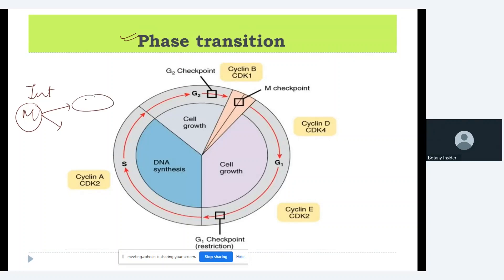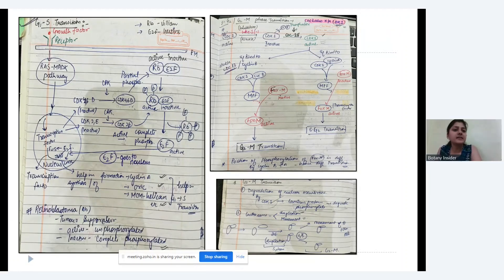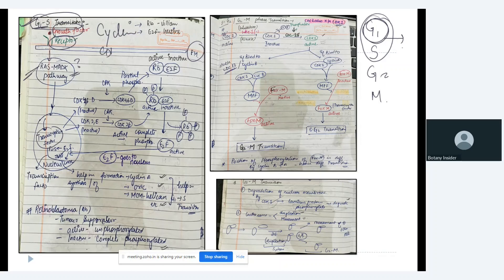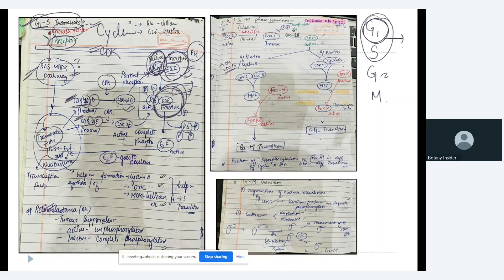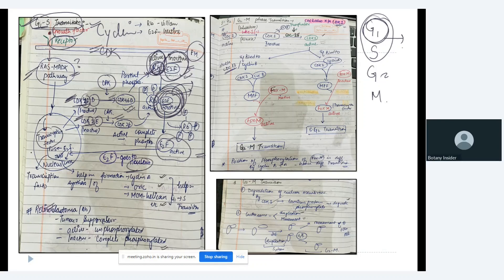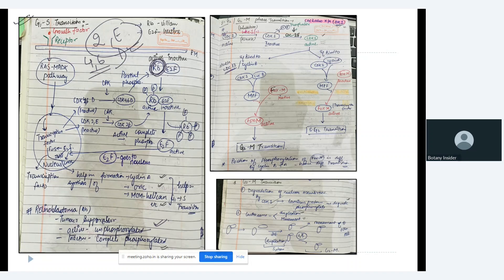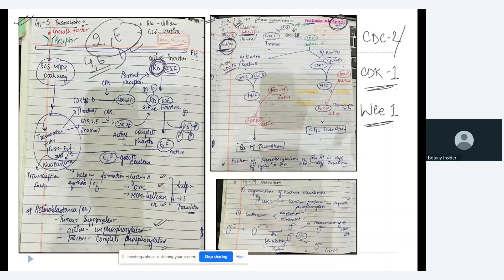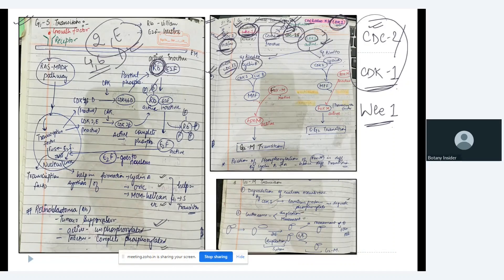Cell Cycle Transitions- Cell Biology I CSIR-UGC-NET Lifesciences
Hi everyone,
REVISION CRASH COURSE- CSIR- UGC-NET Lifesciences will start from - 28th march 2022.
All units will be revised in structured manner.
(All recordings will be shared on daily basis )
Price -  899/- only for 50 LIVE SESSIONS.

  Good luck!
Other contents available-
1. Notes Booklet
2. PYQ pointers
3. Test series